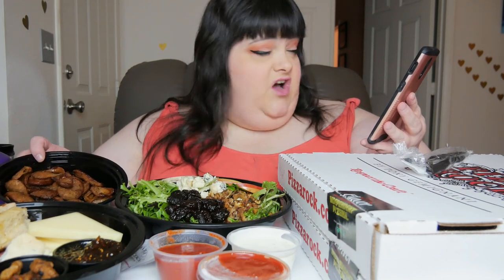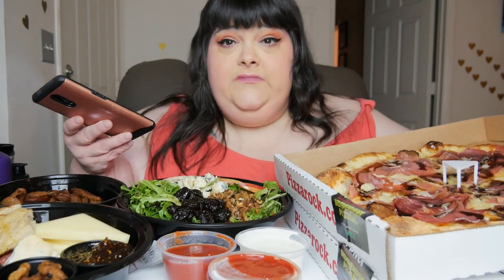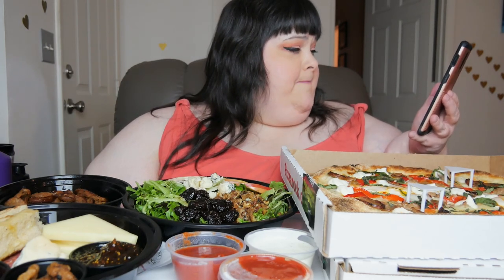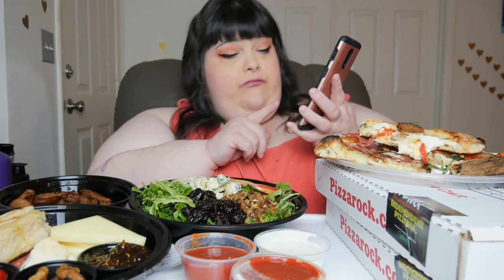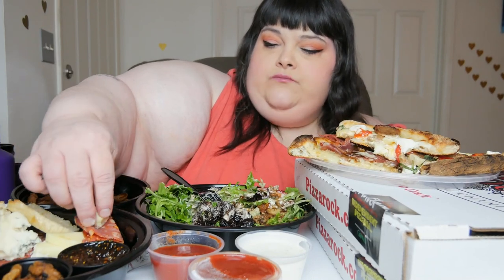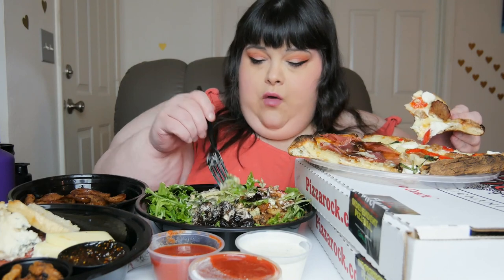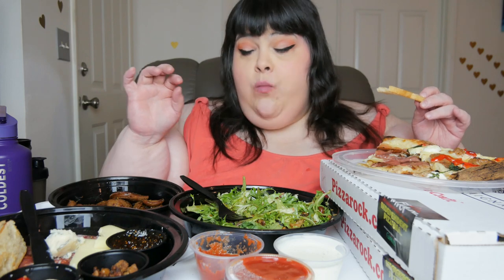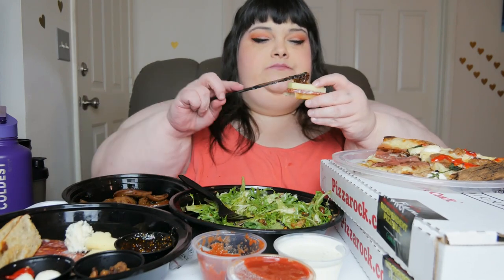Pizza Rock *Pizza with Gorgonzola & Apple Salad * Salumi & Formaggio Board * Calabrese Sausage Honey